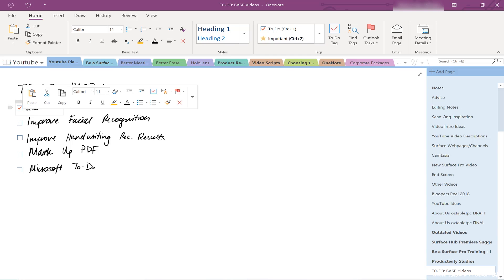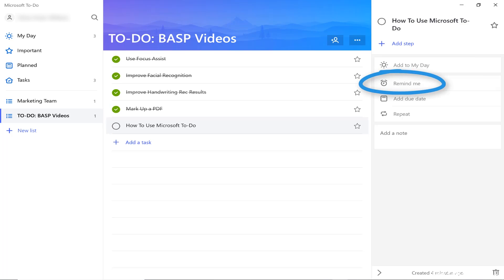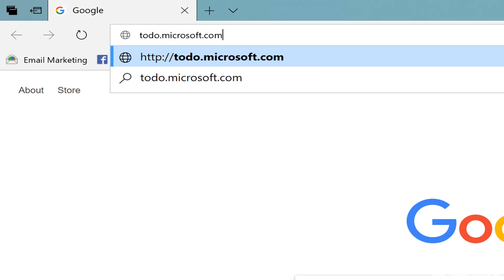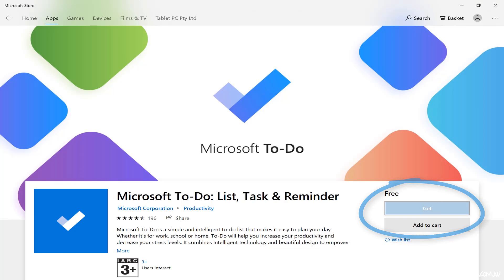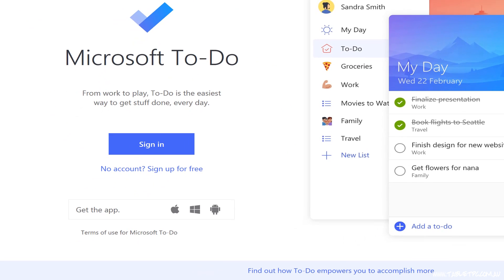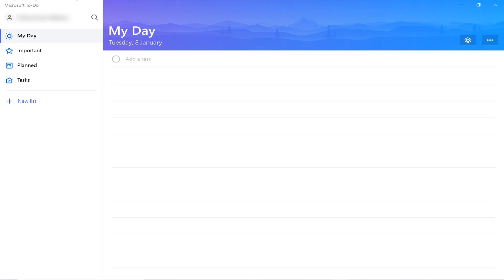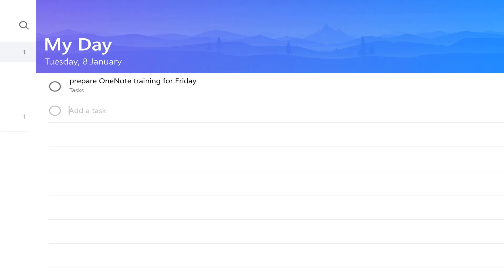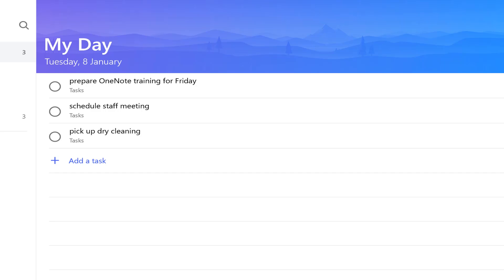Handwrite Your To-Do List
With Microsoft To-Do, you can hand write, prioritise, share and sync your to-dos across all your devices - Apple, Windows or Android.